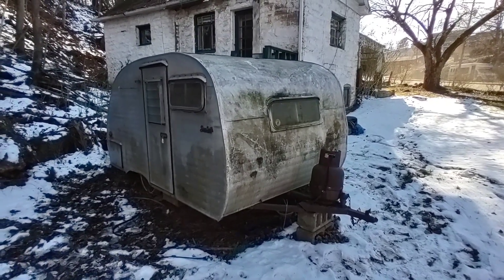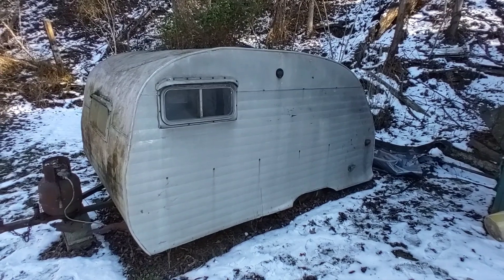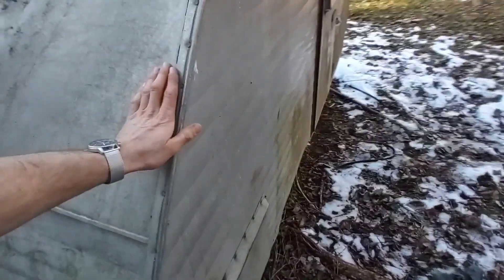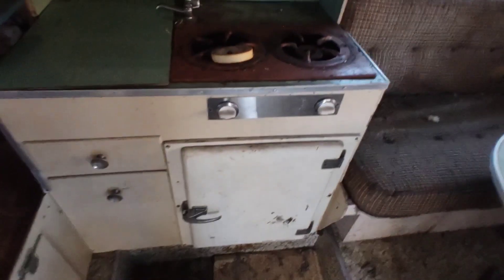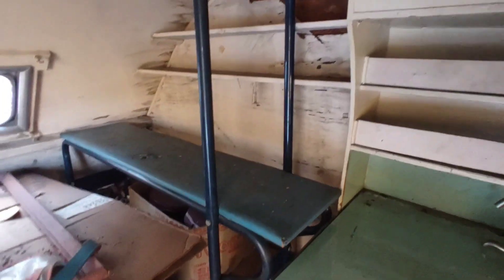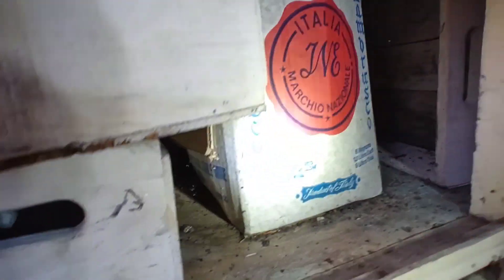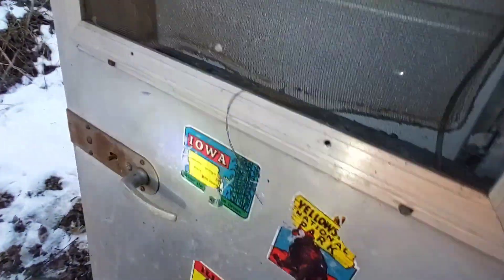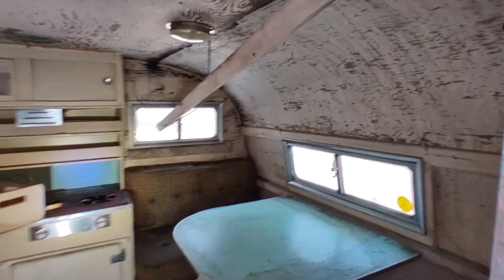AS FOUND - Exploring a 1959 Scotty Camper